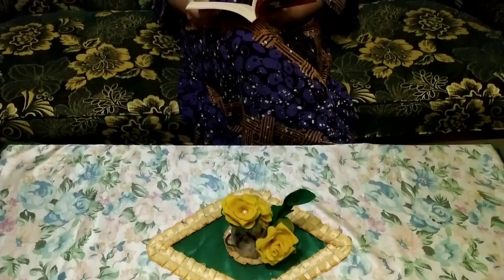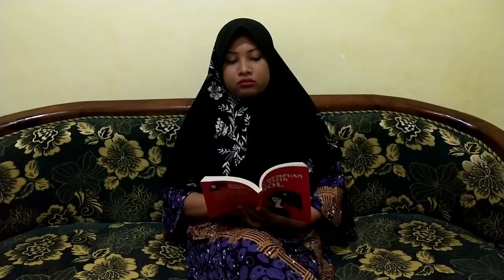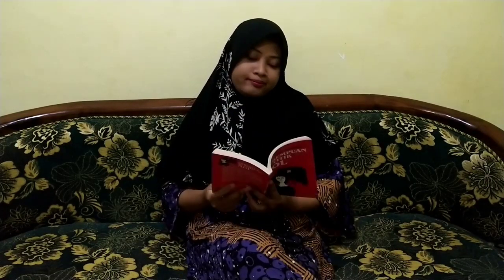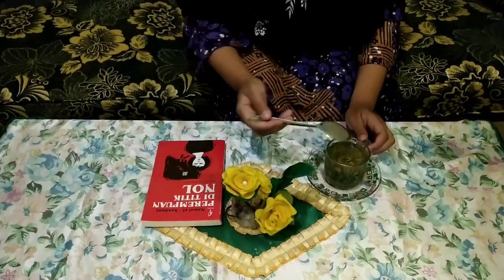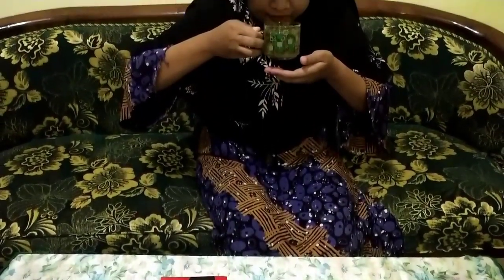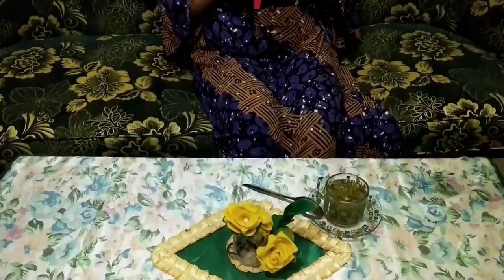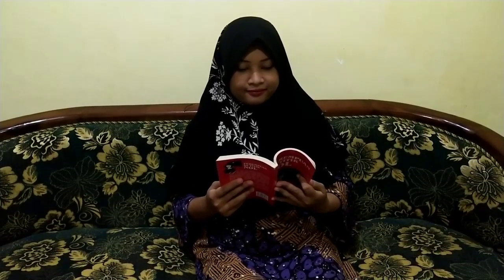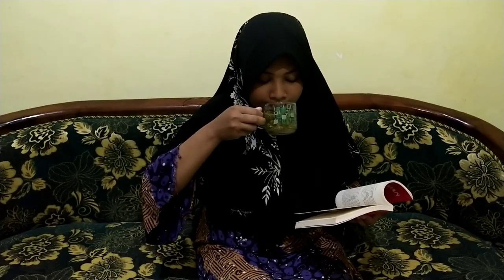Cara membuat teh herbal dari daun jambu biji, sere, dan kemangi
Assalamualaikum dulur-dulur,  di video kali ini aku mencoba untuk membuat teh dari daun jambu biji dan kemangi.  daun jambu biji sedap sekali jika di jadikan teh.  daun kemangi juga memiliki aroma dan rasa yang khas.. Sulit untuk dideskripsikan, tapi manfaatnya banyak lo..
Beberapa manfaat jambu biji
1. mengatasi diare
2. mencegah kanker
3. menurunkan kadar kolestrol
4. menyehatkan kulit dan mencegah rambut rontok DLL
Manfaat Kemangi
1. memelihara kesehatan jantung
2. memelihara kesehatan reproduksi pria dan wanita
3. menurunkan kadar darah
4. mengobati flu dan sakit kepala.
Selamat Mencoba...